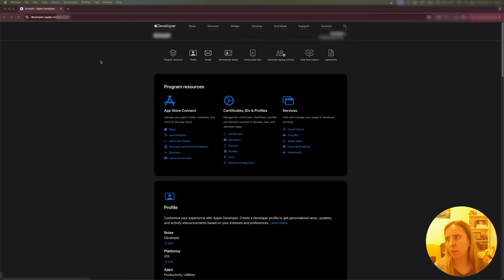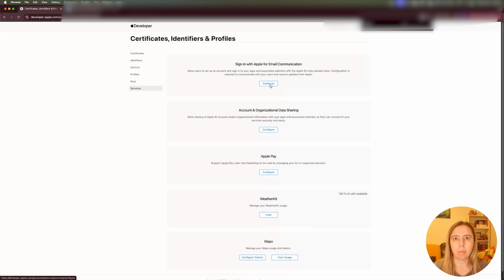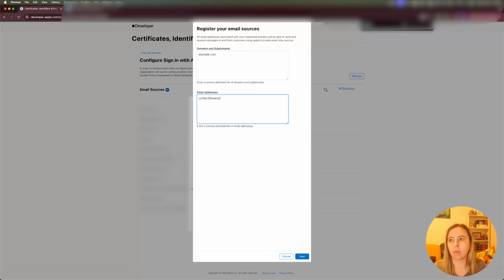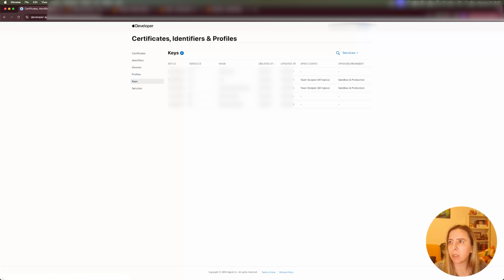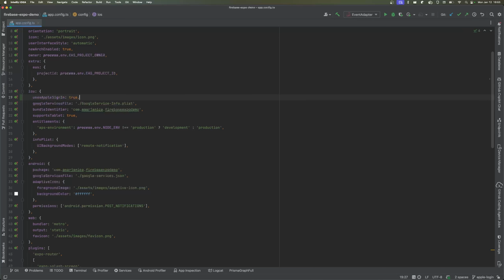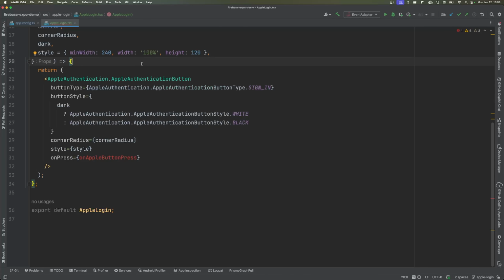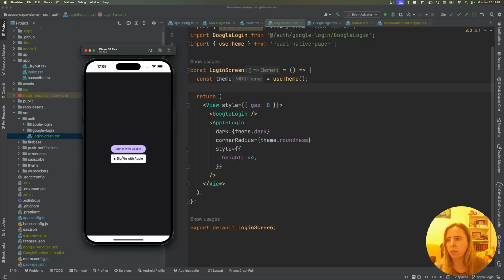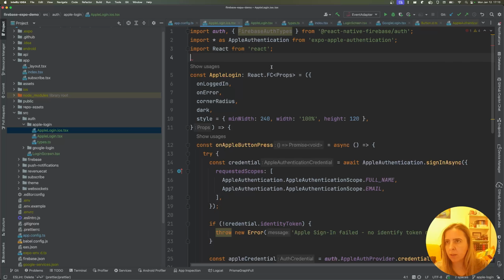Third-Party Login in iOS? Apple requires this login too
Apple requires apps that use third-party logins, such as Google or GitHub, to offer an additional privacy-protecting login option. I'll show you how to meet Apple privacy requirements and ensure data protection for user information, by integrating "Sign in with Apple" as a compliant solution.

Chapters:
00:00 Intro
00:27 Apple Developer Configuration
01:56 Firebase Configuration
02:06 Apple Developer Configuration
02:47 Expo App